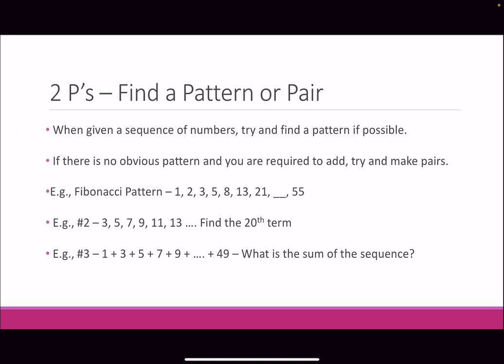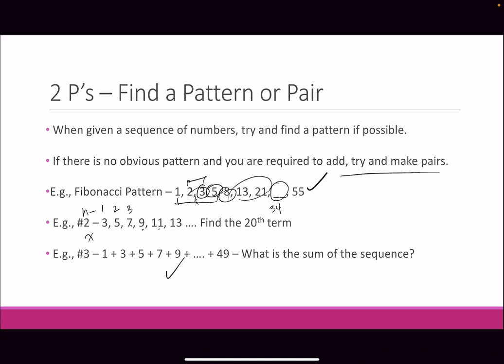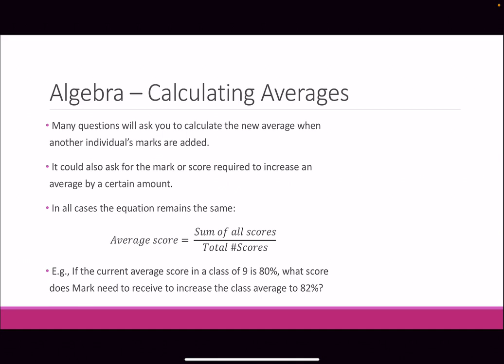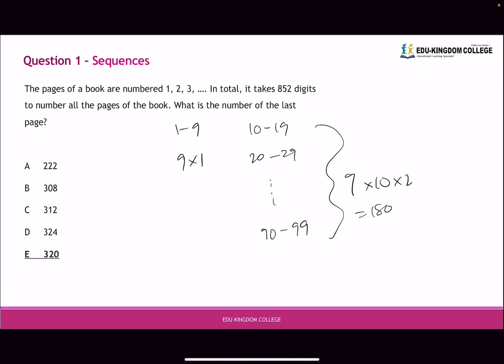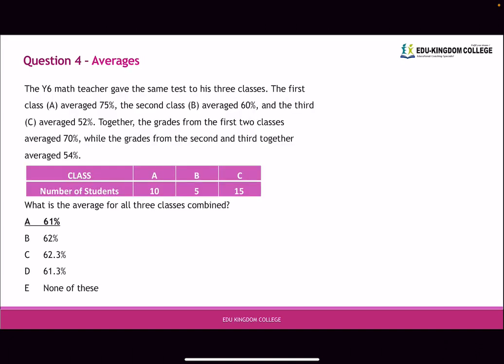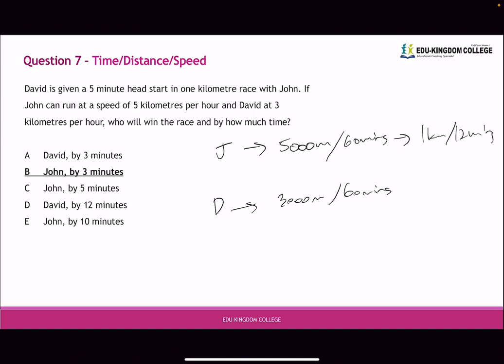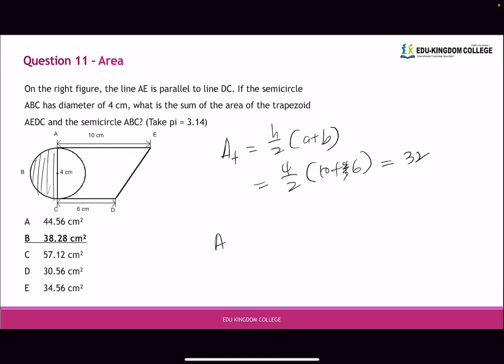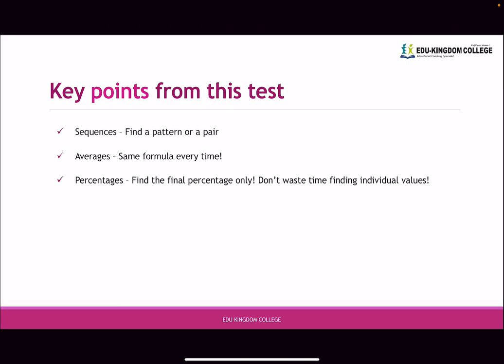Edu Kingdom College Selective Mathematical Reasoning 38 Video